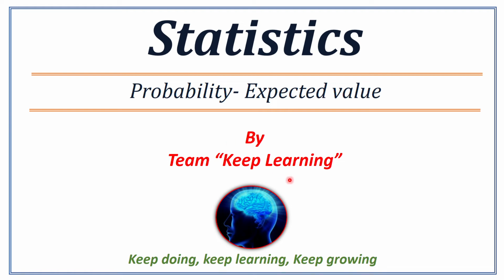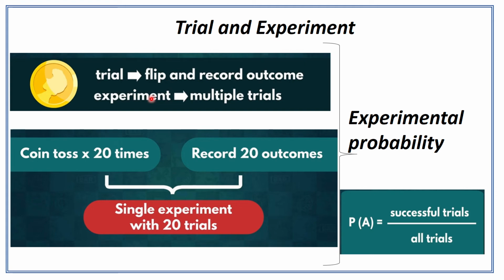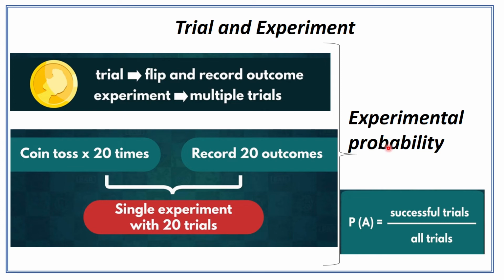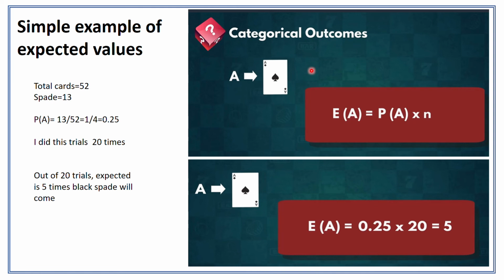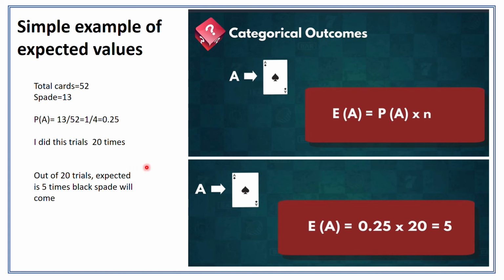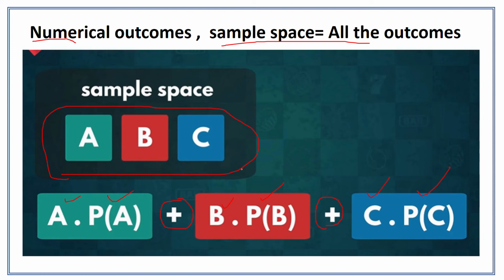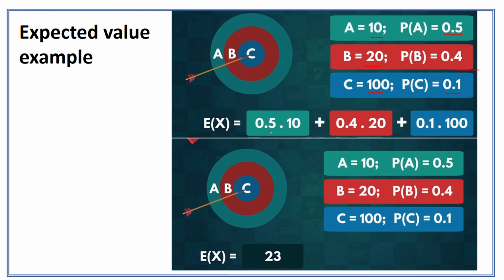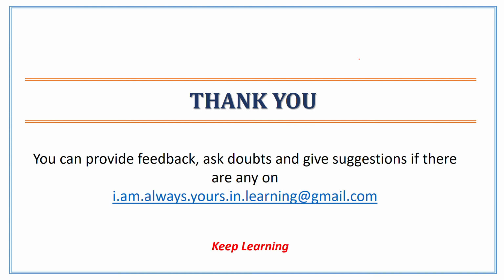Statistics | Part-18 | Probability | Expected values | English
The video briefly explains about the concept of expected value in statistics.